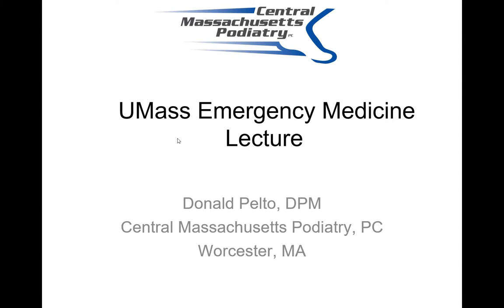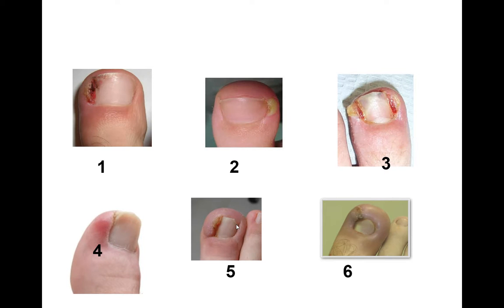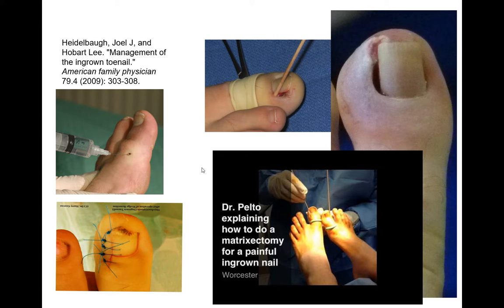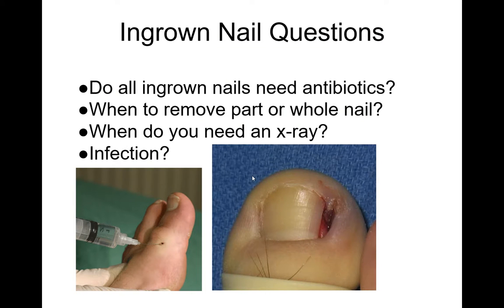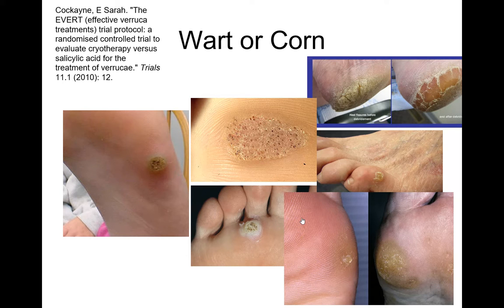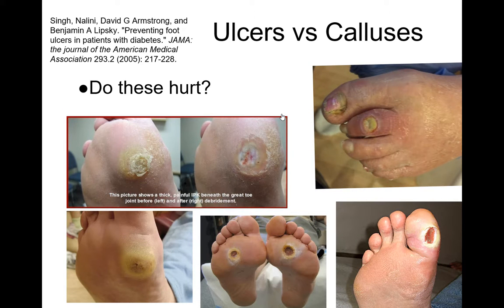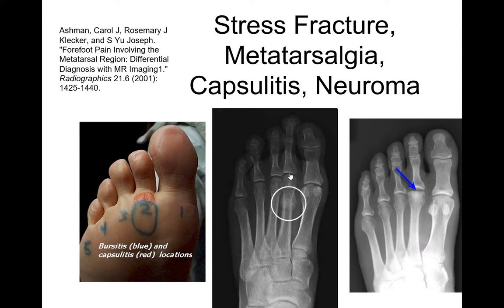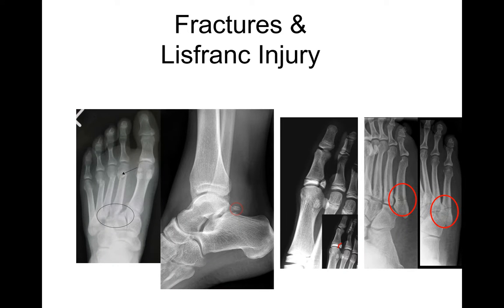UMass Emergency Medicine Lecture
1) MAKE AN APPOINTMENT if you live in Massachusetts and want to see Dr. Pelto

3) PATIENT RESOURCES: Get access to Dr. Pelto’s patient resource page (31 CONDITIONS)